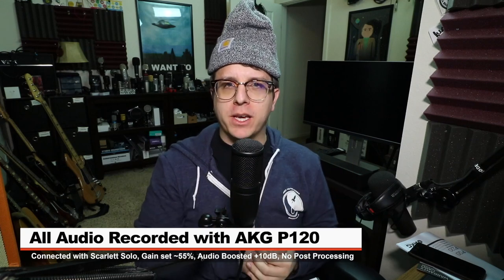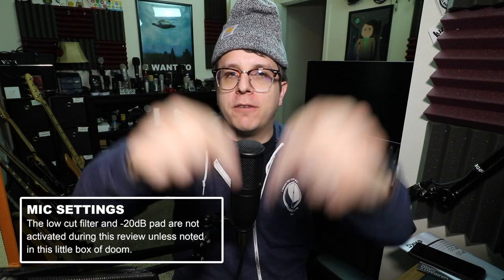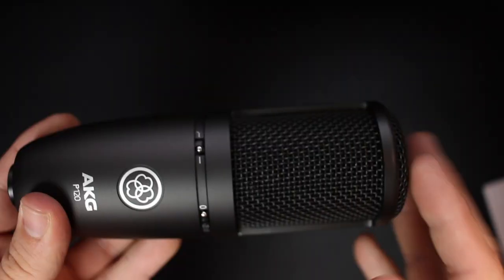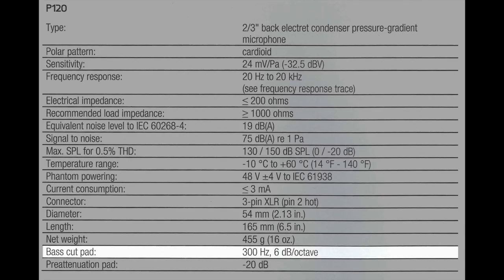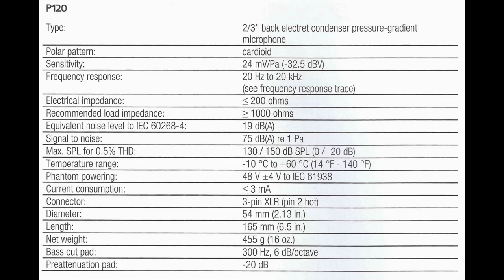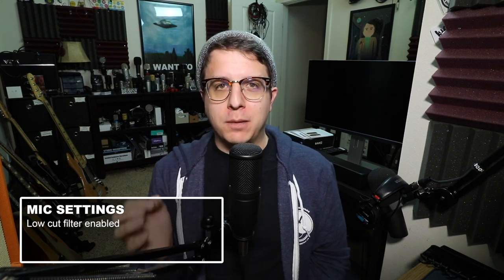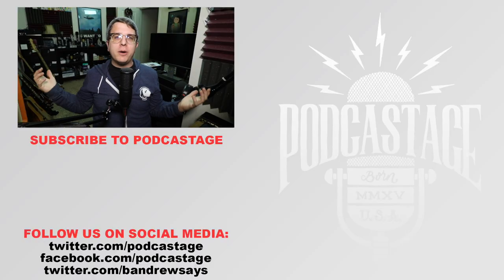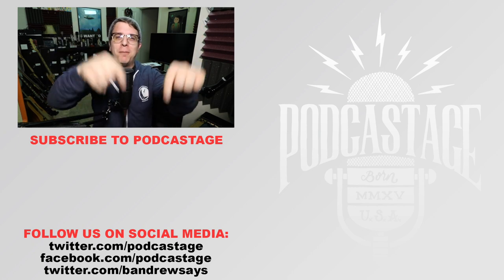AKG P120 Condenser Mic Review / Test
Today, I review the AKG P120; a relatively budget condenser mic that rivals the AT2020. This thing sounds great all around, but picks up quite a bit of background noise, but if you're not concerned with background noise, I would absolutely recommend this mic.

AKG P120 High-Performance General Purpose Recording Microphone